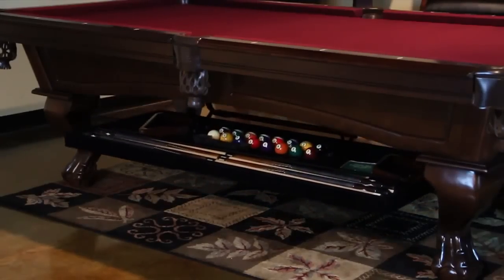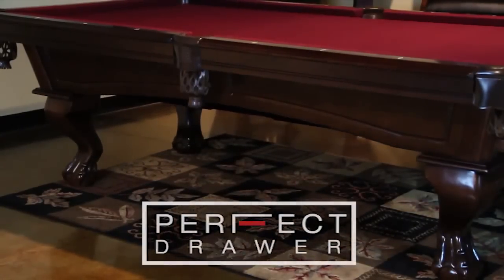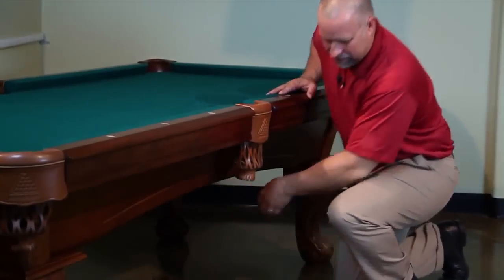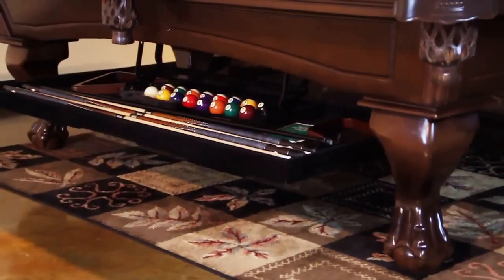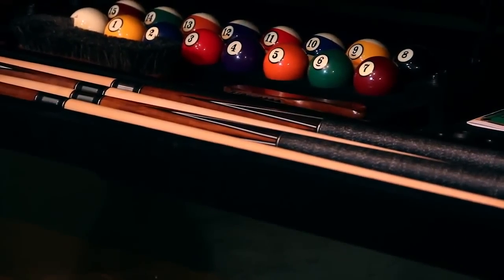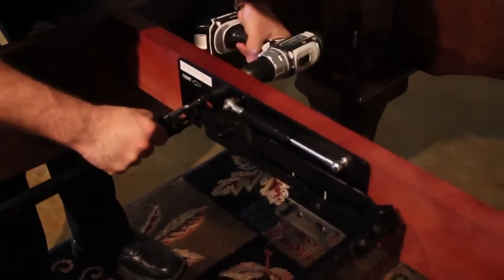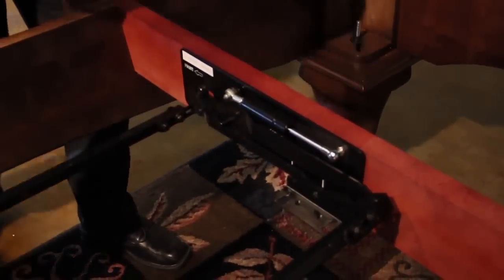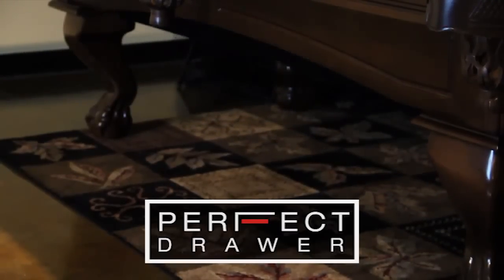The Perfect Drawer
The first and only attachable billiard accessory storage drawer available, The Perfect Drawer, can be installed on most major brands of seven, eight and nine-foot pool and billiard tables. When not in use, The Perfect Drawer stores cues, chalk, billiard balls and other accessories safely and securely under the table and out of sight.